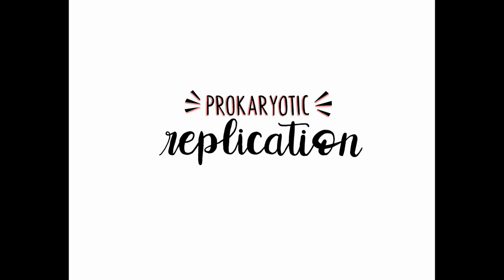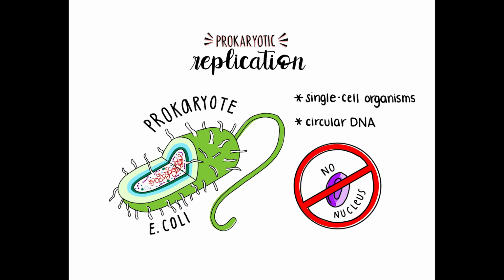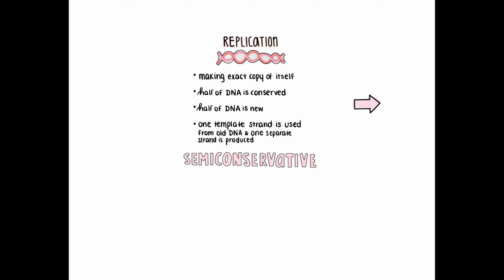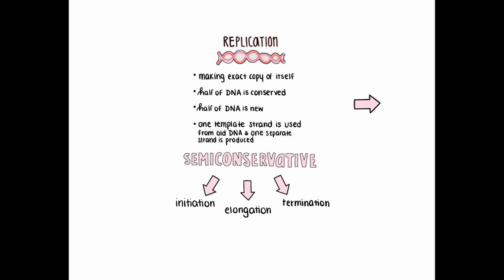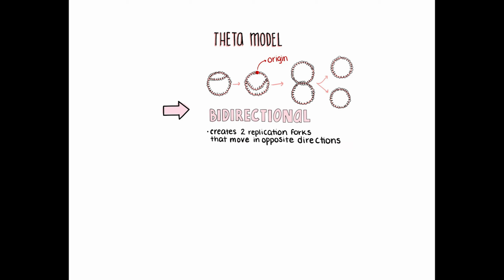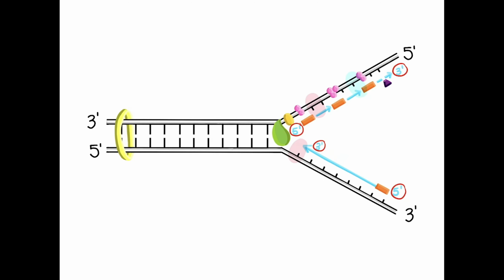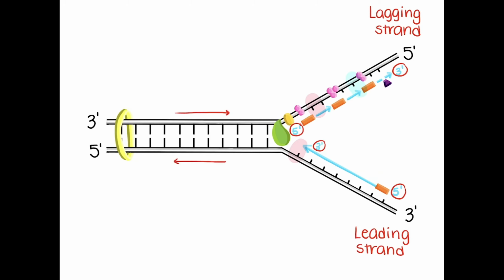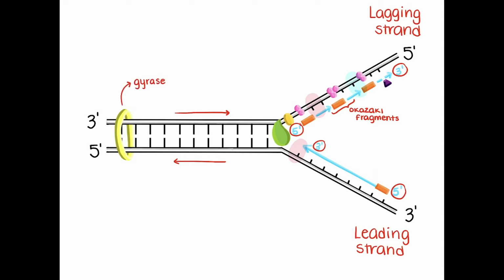GN 311 Exam 3-1: Prokaryotic Replication Fork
In this video I will discuss the process of replication in prokaryotes. Elements such as the Theta model, origin of replication, 5'-3'/3'-5' ends, okazaki fragments, gyrase, helicase, primase, SSBs, DNA Polymerase I & III, and Ligase are explained in further detail.

Song: Coffee by Beabadoobee (Bypølar Lo-fi Remix)

All graphics were designed and created by myself using GoodNotes 5. All information/content was taken from the GN 311 Halweg/Jones Exam 3 Lecture Slides and Problem Session Worksheets.